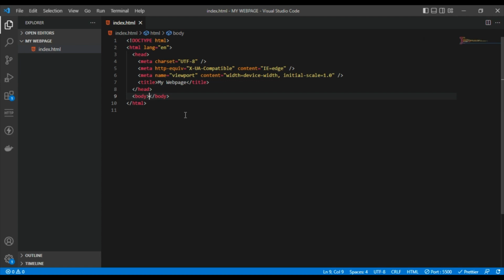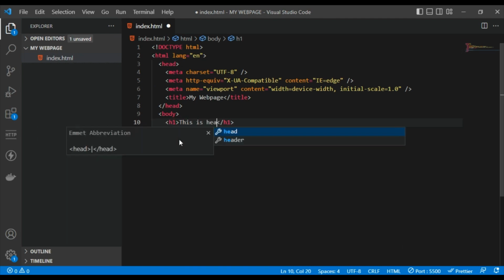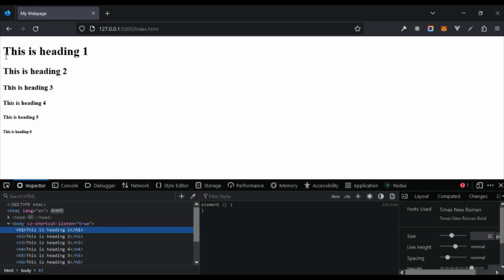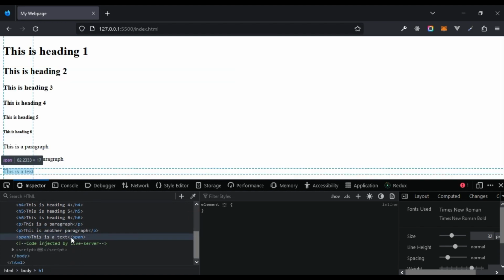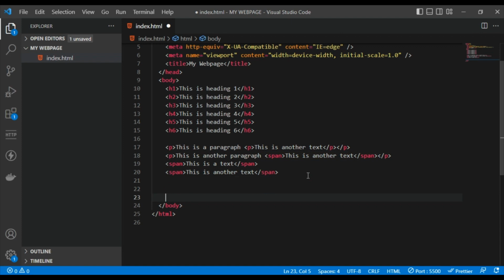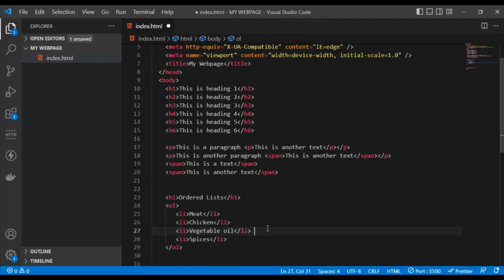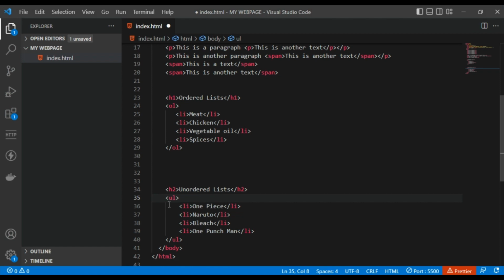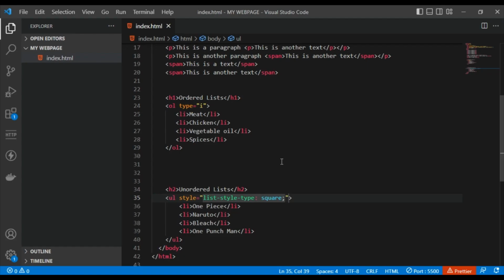#4. Headings, Paragraphs and Lists in HTML- HTML Crash Course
Hello guys, in this lesson we would learn about some basic tags for Headings, Paragraphs and Lists.

This is an extract from my frontend starter course.

If you haven't check out my previous series on the frontend starter course, here is the link: